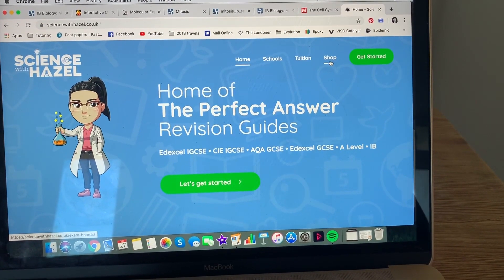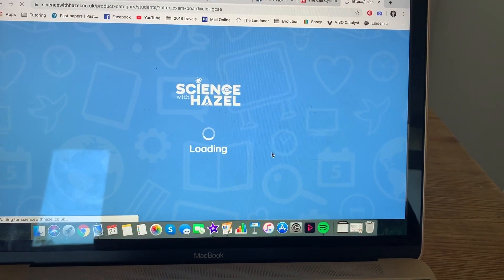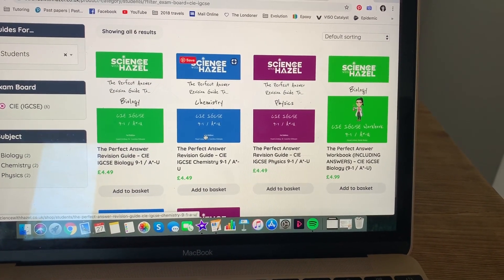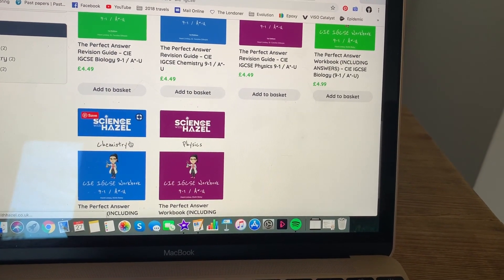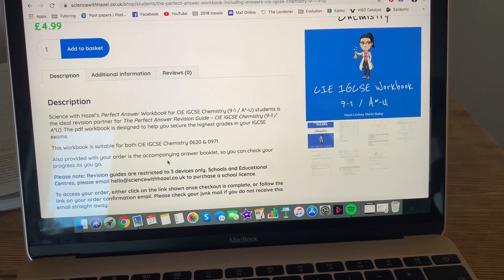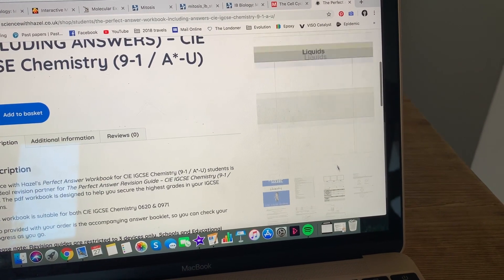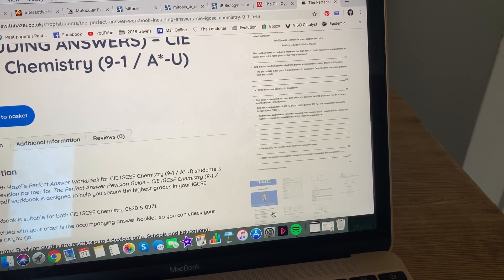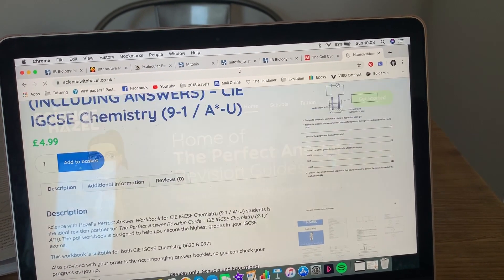NEW - CIE IGCSE Workbooks Now Available!!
I'm so happy to say that my CIE IGCSE pdf workbooks are now available to buy and download from my

These workbooks are suitable for both the 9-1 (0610, 0620, 0630) and A*-U syllabus (0970, 0971, 0972)

The workbooks contain exam-style questions on all the topics in the CIE IGCSE biology, chemistry and physics courses, as well as multiple choice (papers 1 & 2) and practical-style questions (papers 5 & 6)

and add the workbooks to your basket. You'll be sent a link to download the workbooks and answer books as soon as you have purchased them.